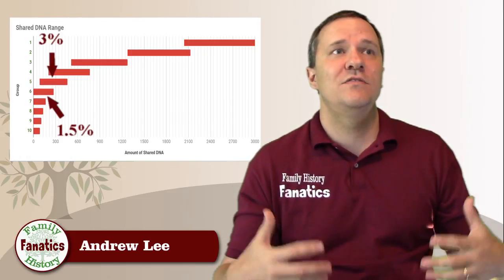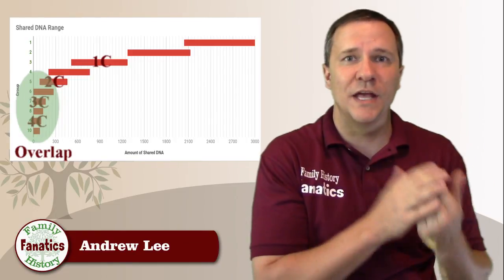How Overlap Makes DNA Matching More Difficult | GEDmatch TUTORIAL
Discover how the amount of DNA overlaps between relationships, making determining how our DNA cousin matches are related to us becomes even more difficult.

CONTINUE LEARNING

CHAPTERS
0:00 Intro
1:14 How much DNA do we share with siblings?
2:08 The 25% group
3:51 Overlap between 6% & 12.5%  groups
4:47 The 1.5% Group